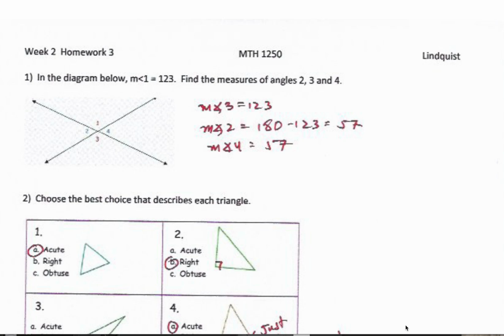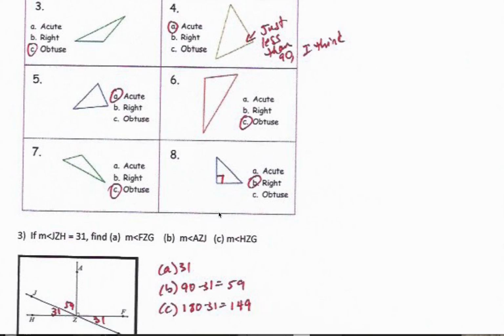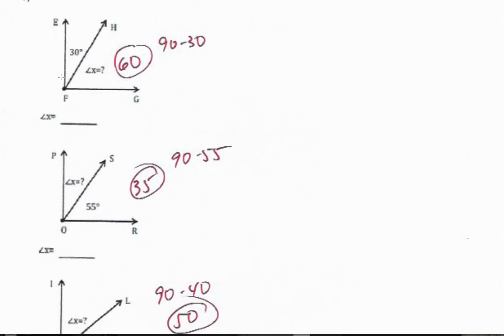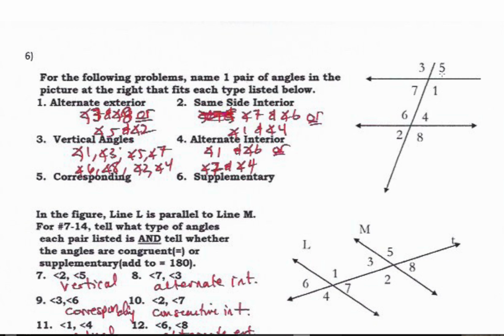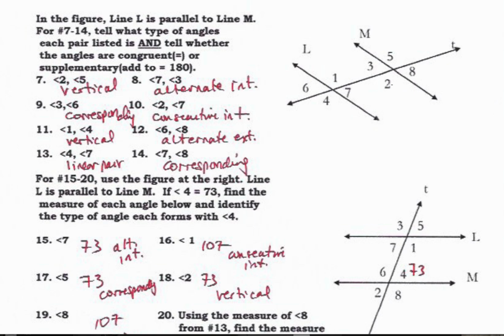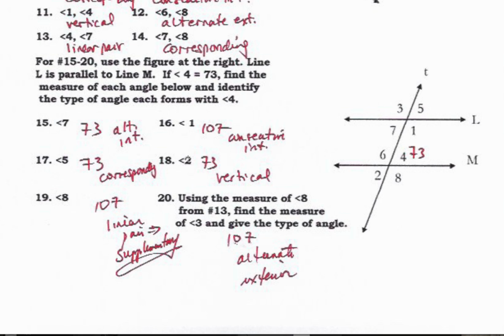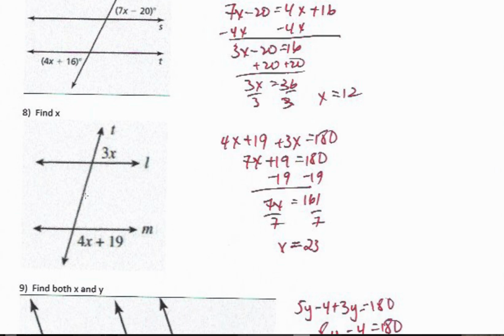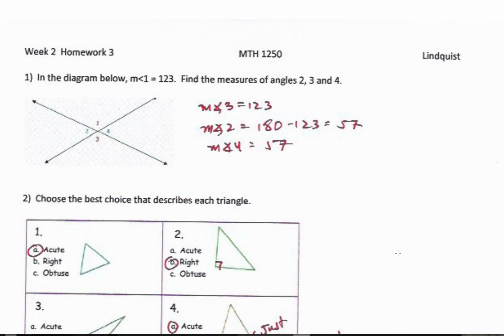MTH 1250 Homework 3 Answers